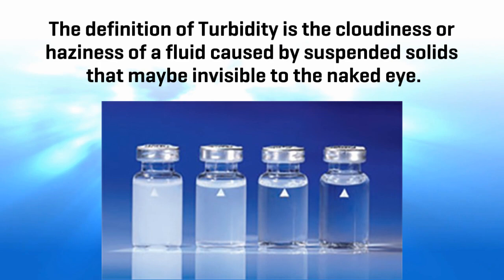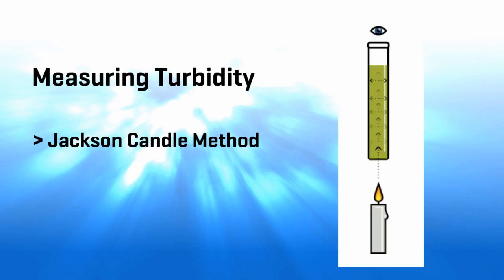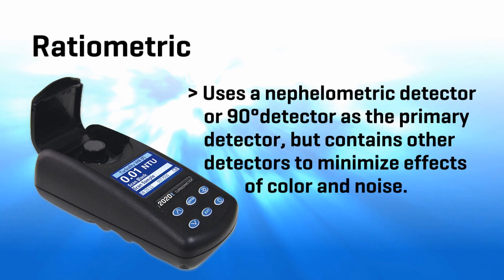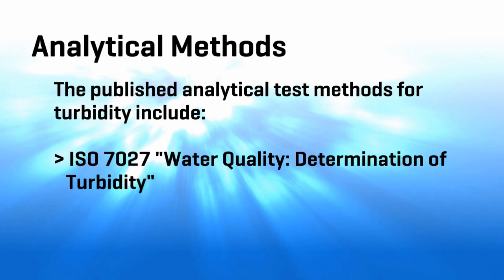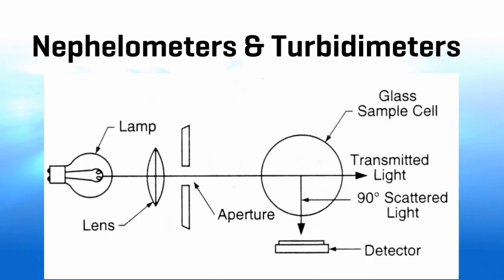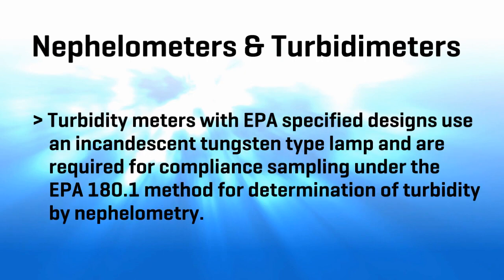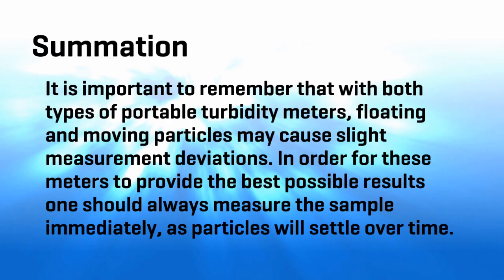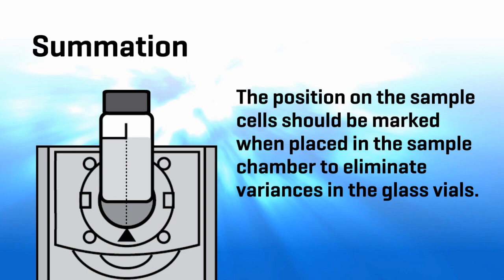LaMotte Company: What is Turbidity and How to Measure It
LaMotte presents a webinar that includes a general review of turbidity with definitions, test methods, sample procedures, environmental applications, meter and test kit selections and government guidelines pertaining to turbidity in drinking and natural waters.

Detailed discussions include an overview of Nephelometers and Turbidimeters, US EPA 180.1 Method for Determination of Turbidity by Nephelometry, and ISO 7027 "Water Quality: Determination of Turbidity."